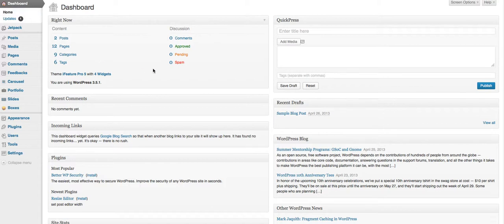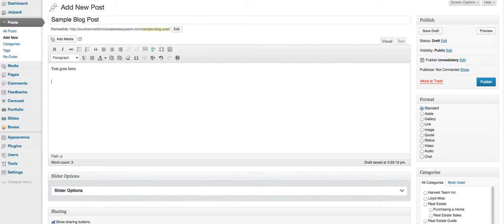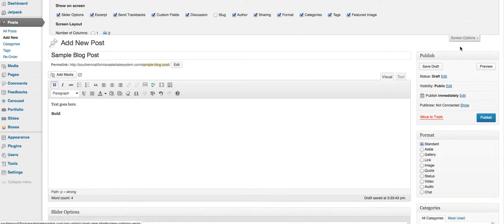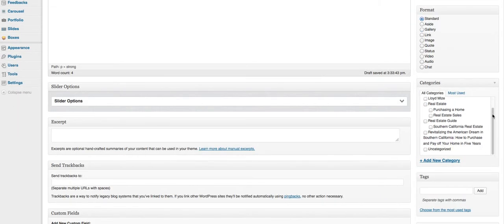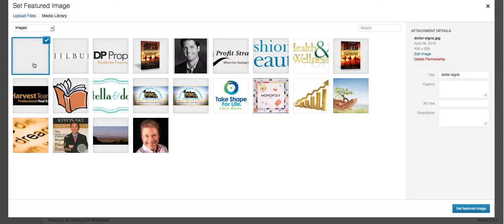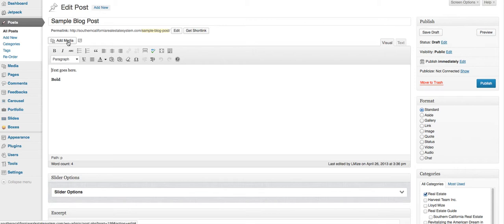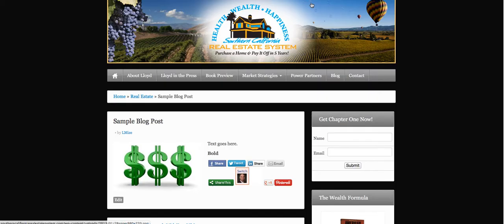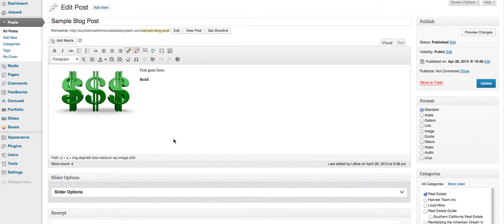How to Post a Blog to Wordpress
Learn how to write a new blog post on your Wordpress website.  Online marketing expert and copywriter, Greg Preite.